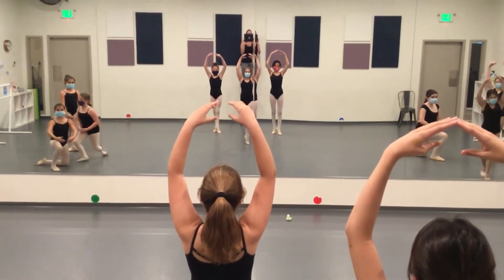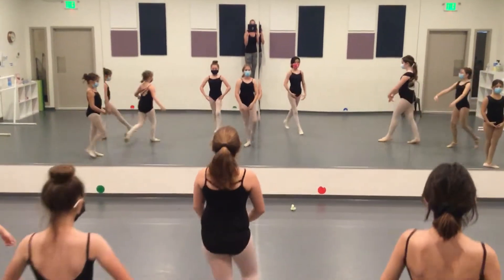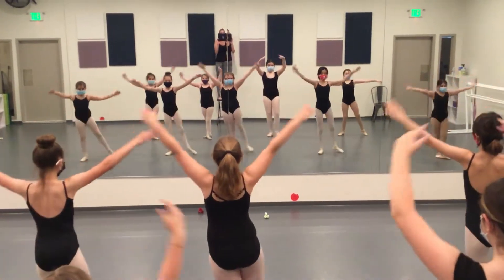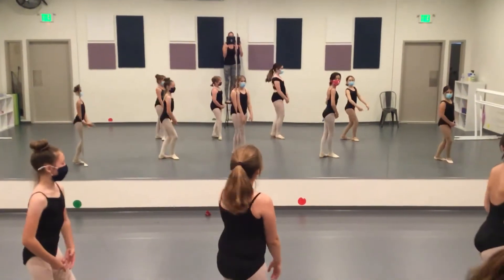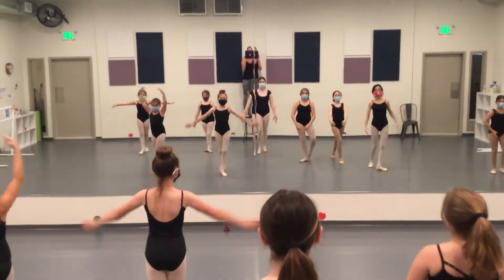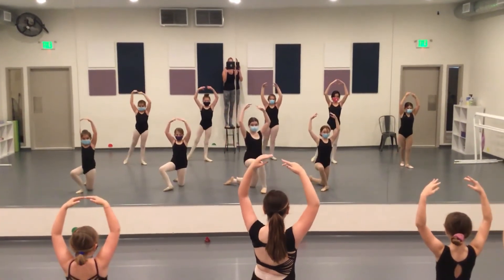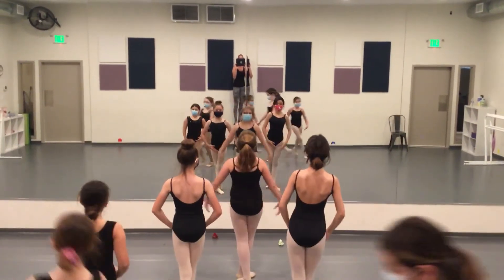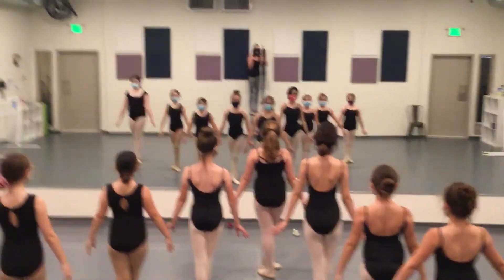Monday Ballet 1 rehearsal Video